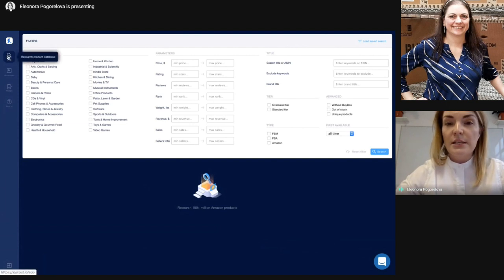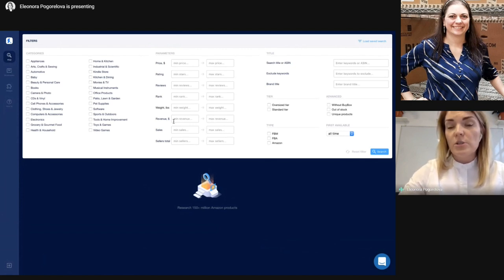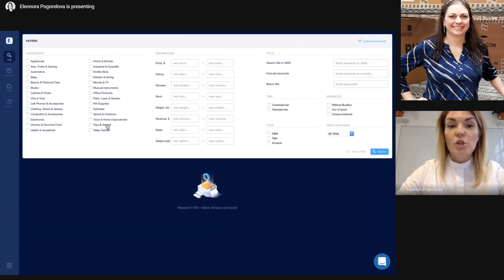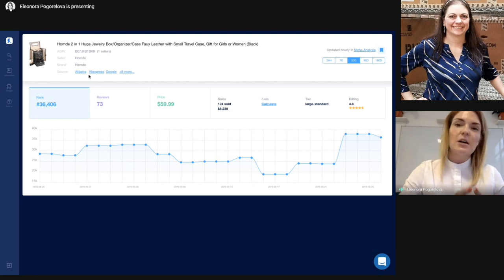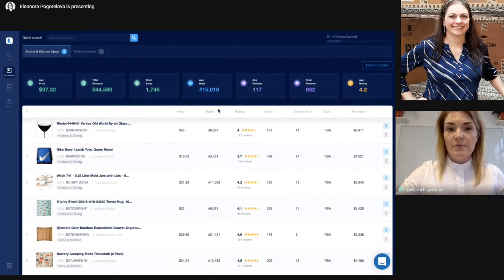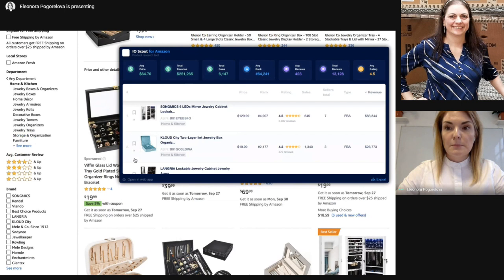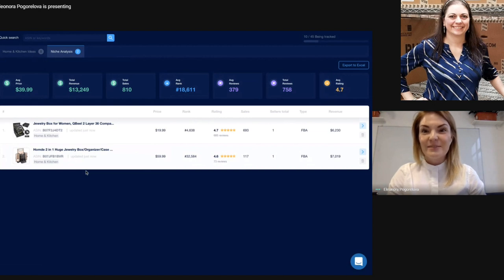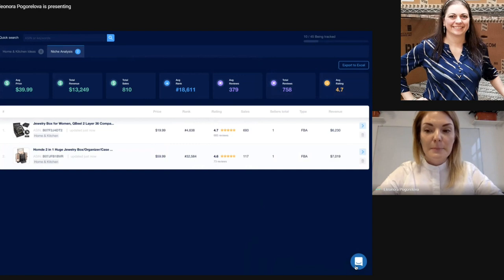IO Scout Tutorial - Finding the Best Products! - Online Reselling - My Recommendations!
I show you an amazing tool that will help you find the best products for Online reselling. It is super easy to use! It is called IO Scout!

All that and much more with IO Scout.
IO Scout includes:
 ⁃ 175 million products database access
 ⁃ Unlimited researches
 ⁃ Tracking up to 85 products at once
 ⁃ Unlimited historical data
 ⁃ 24/7 support
 ⁃ Hourly updates
 ⁃ Chrome extension
 ⁃ Access from up to 10 devices
 ⁃ Up to 20,000 rows in export